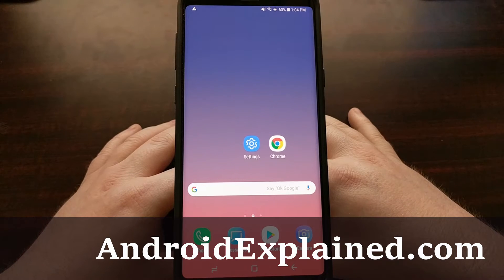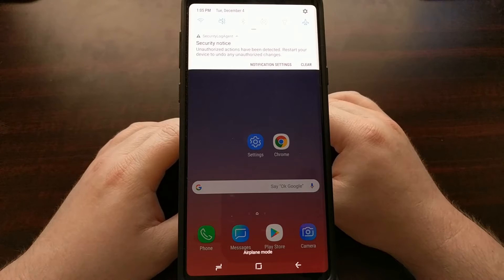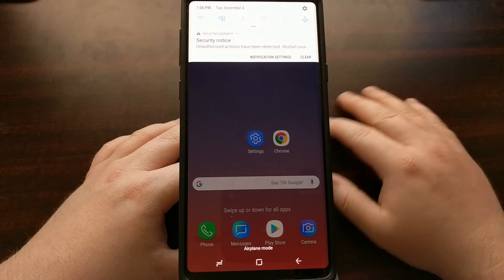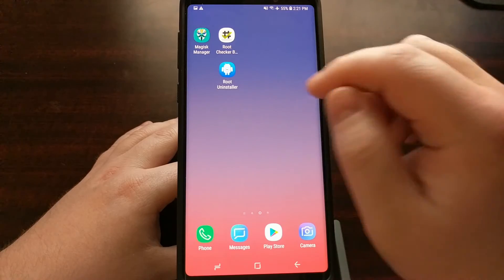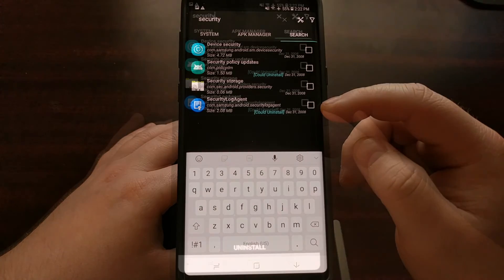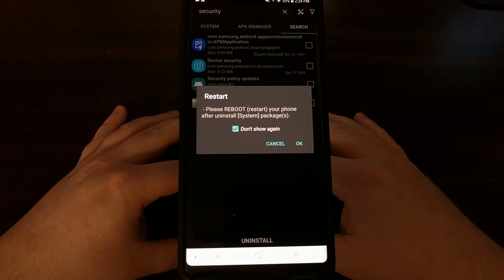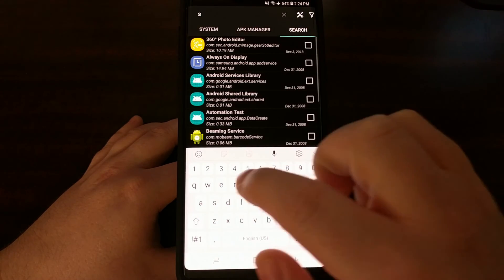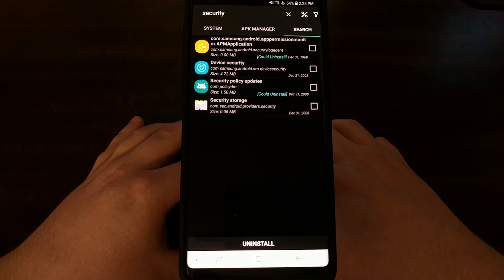How to Disable the Security Log Agent Samsung Galaxy Notification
Some OEMs are okay with letting people modify the software on the smartphones they sell to customers. Some will limit various features (like Samsung does) if there have been any modifications made. But then there are some (Samsung again) who may want the user to be aware that such changes have been made. This is particularly useful if you bought a used phone.

After you install TWRP on the Galaxy Note 9 the Samsung Experience software recognizes that changes have been made. Specifically, a service called the Service Log Agent notices this and warns the user via a notification about unauthorized actions. This notification will constantly come back unless we use a free application to prevent it from happening.